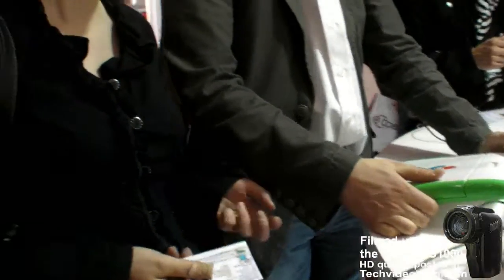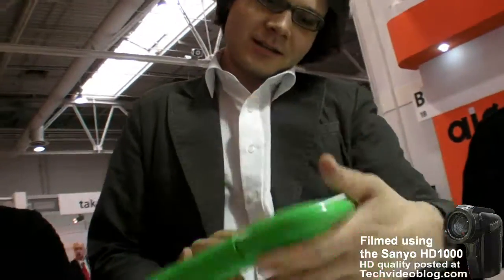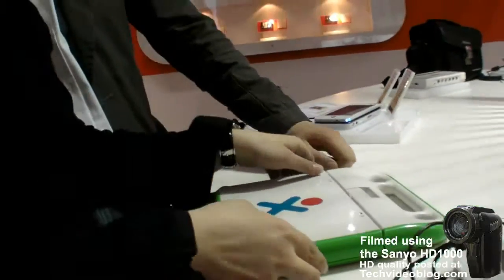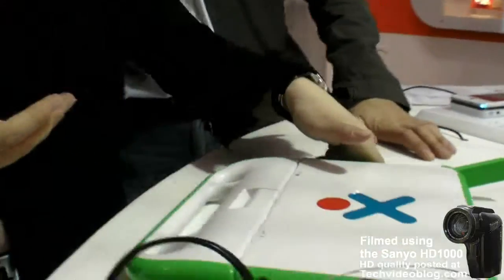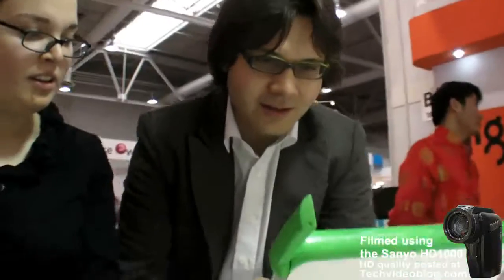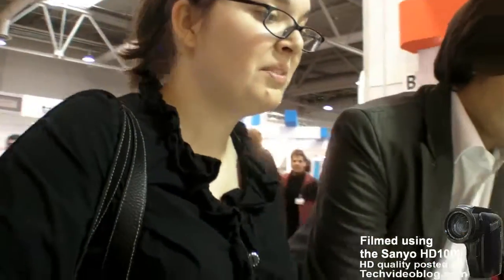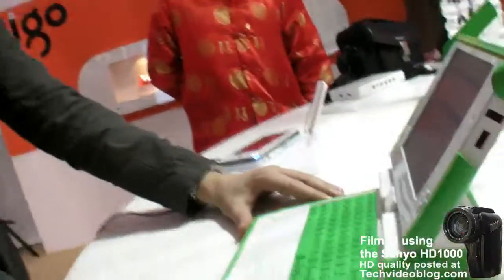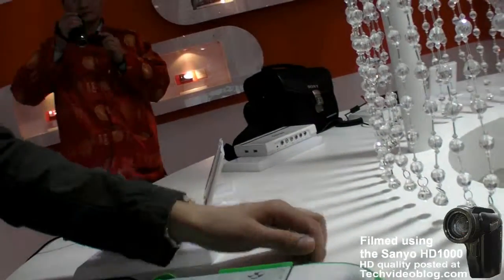OLPC reviewed by Munich computer science students at CeBIT 2008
They are checking the laptop that they have heard so much about and give us their first impressions.

Filmed using the Sanyo HD1000.